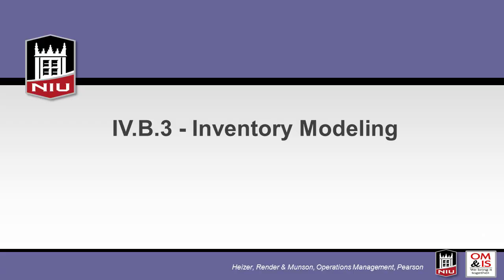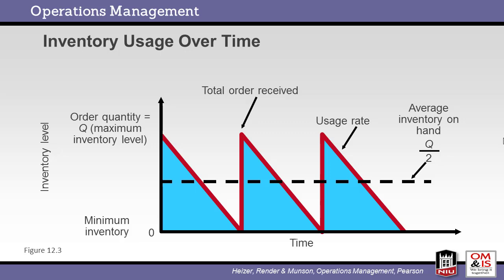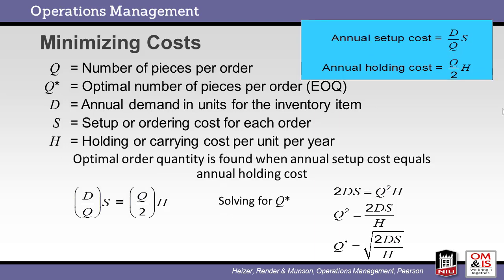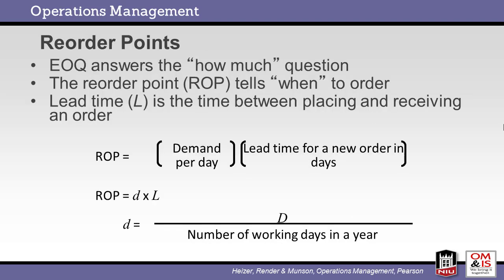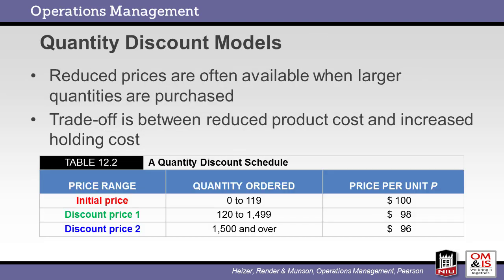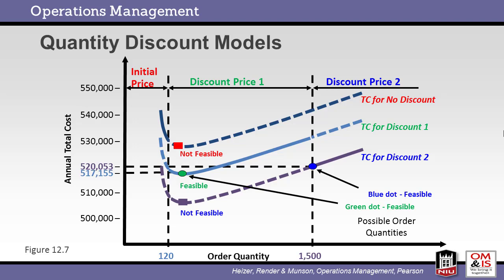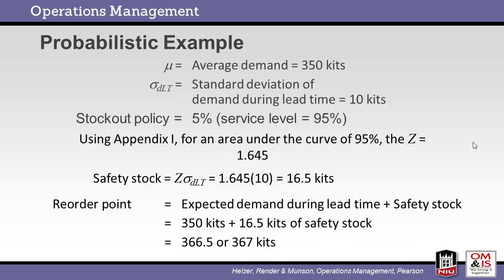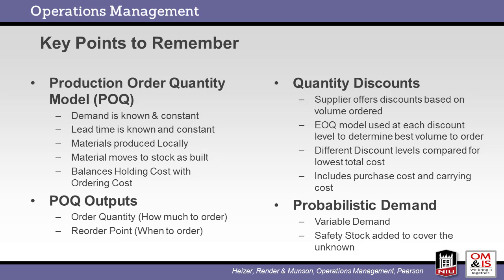IVB3 Inventory Modeling